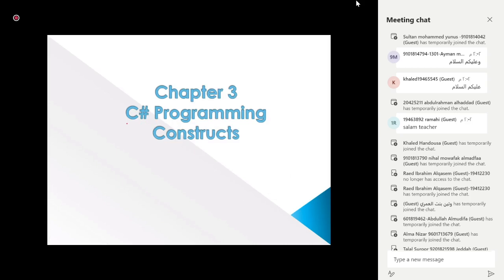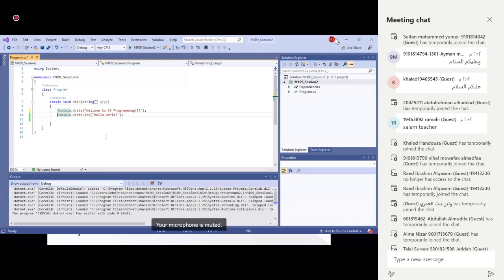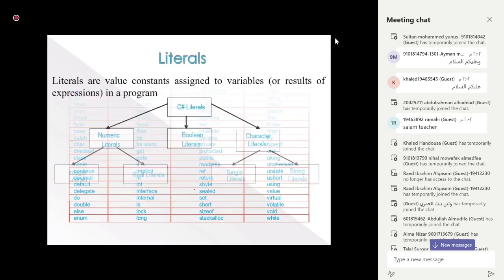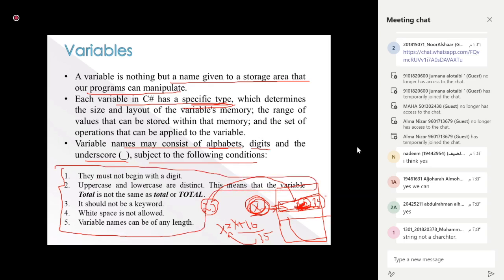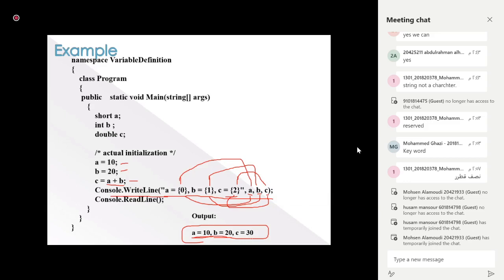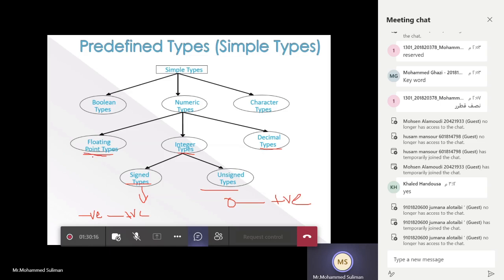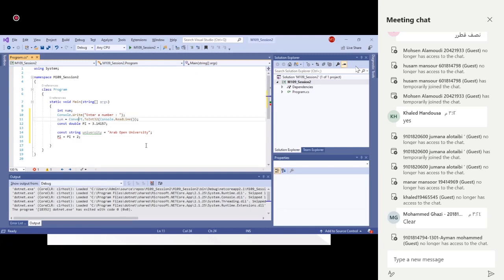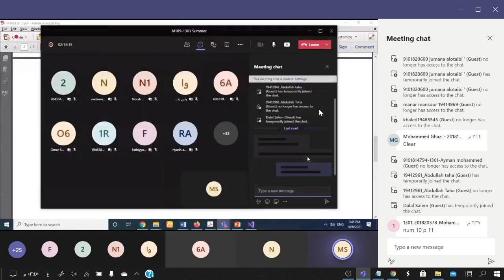M109 - Lecture 2 - Dr. Mohamed Suliman